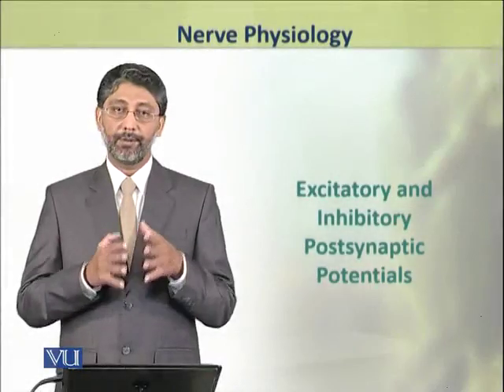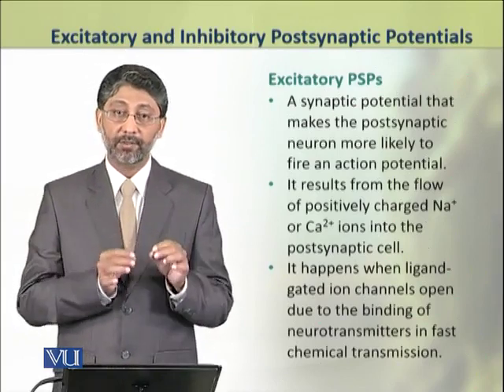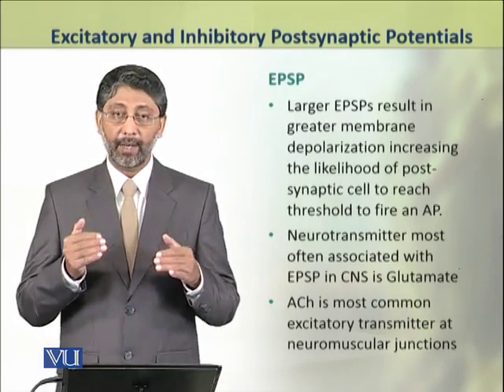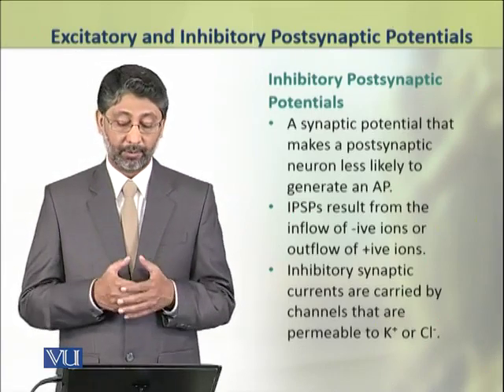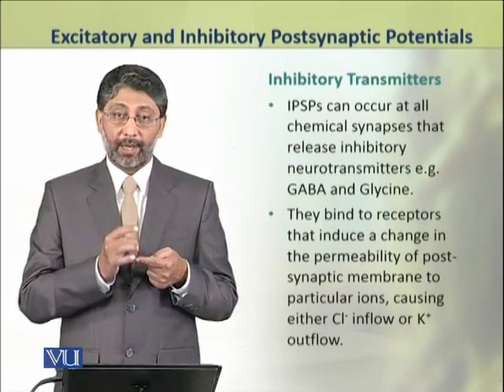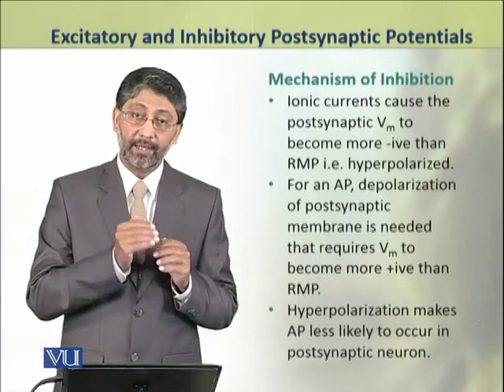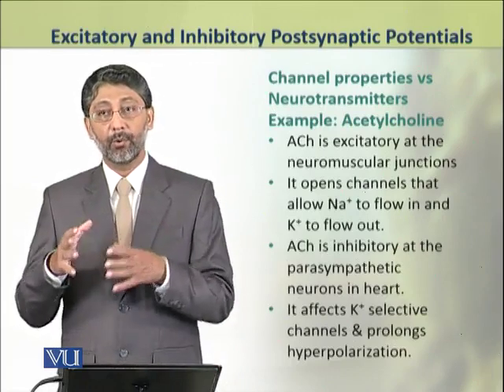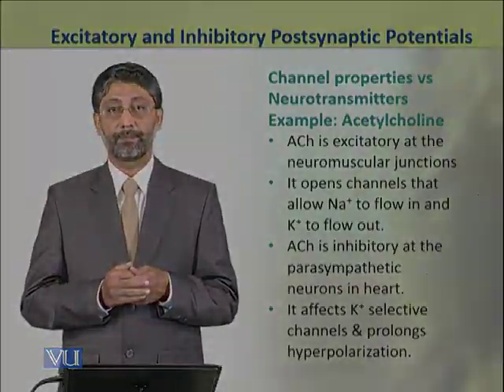Excitatory and Inhibitory Postsynaptic Potentials | Physiology (Theory) | ZOO519T_Topic021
Topic021: Excitatory and Inhibitory Postsynaptic Potentials,
By Dr. Ateeq ul Jaleel